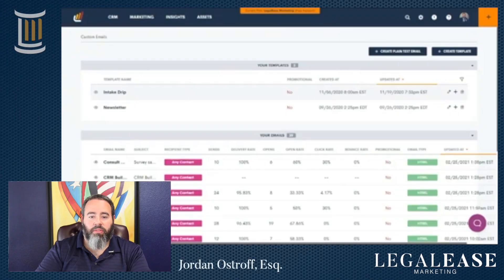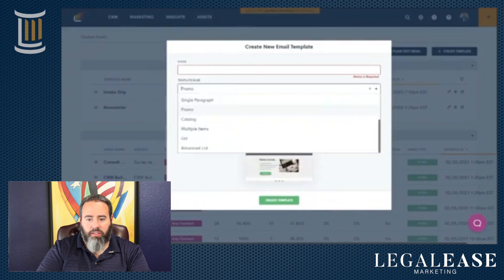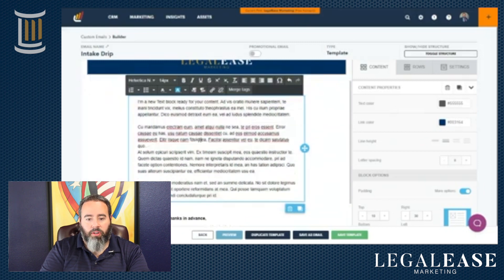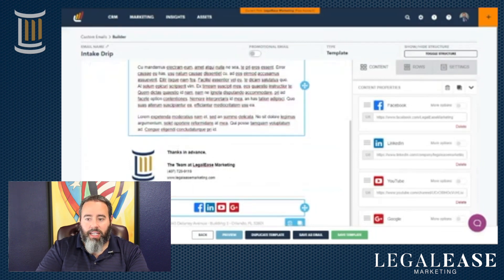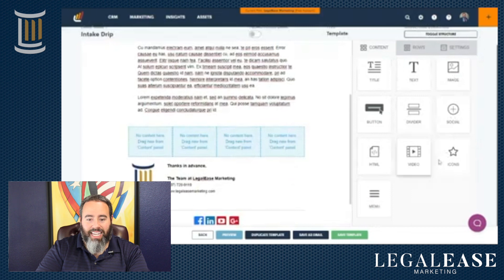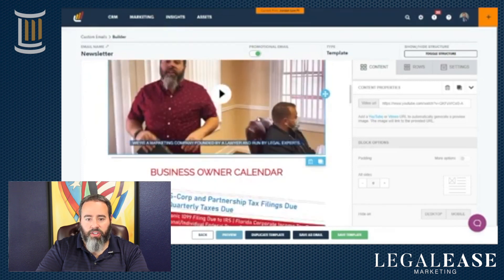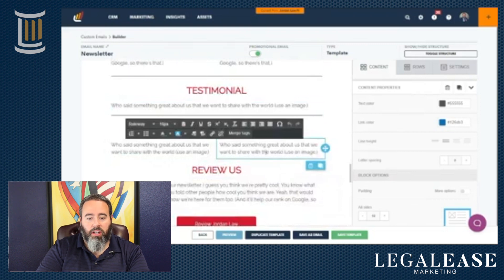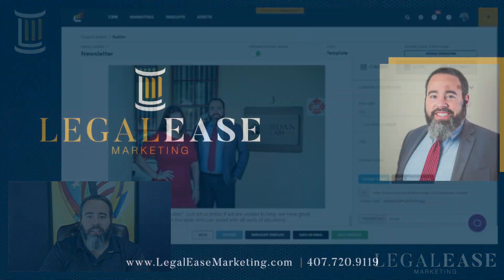How Build An Email Template In Lawmatics